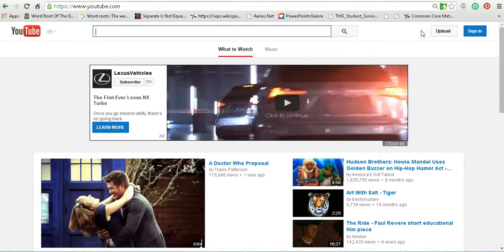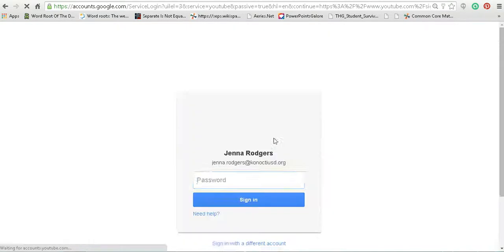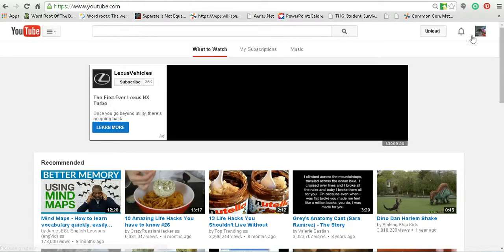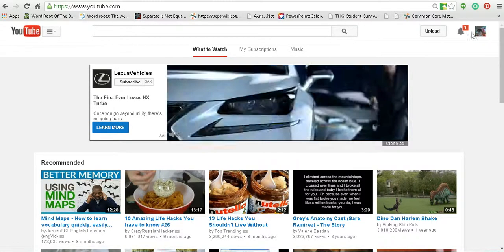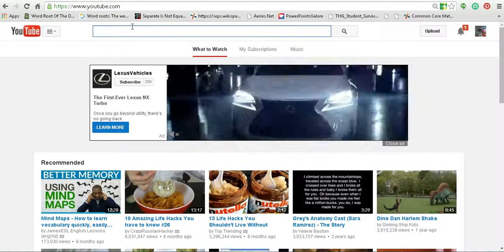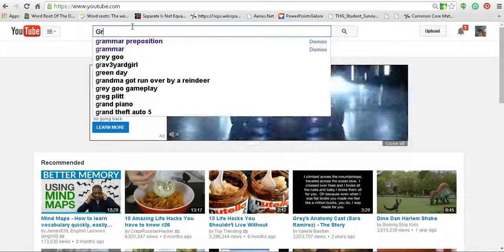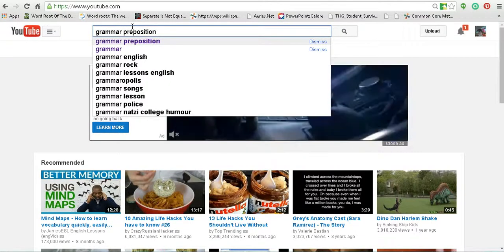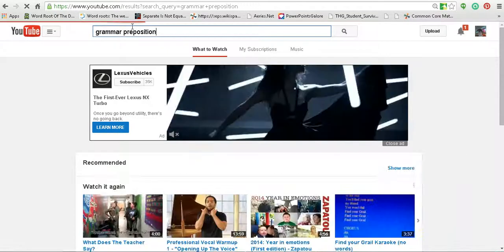How to Create a Youtube Playlist for the Classroom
This is a short (an amature) video that gives instructions on how to create playlists that can be shared with students.